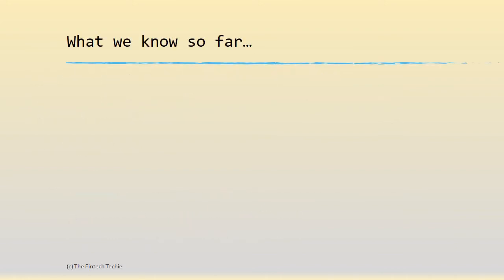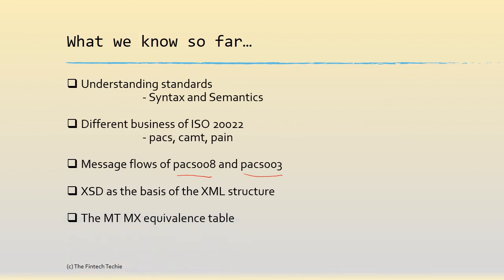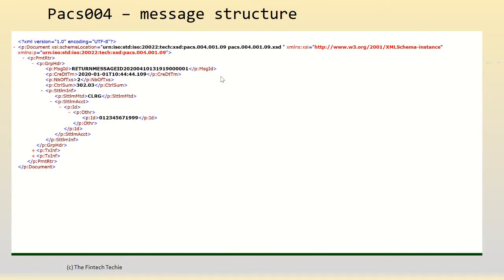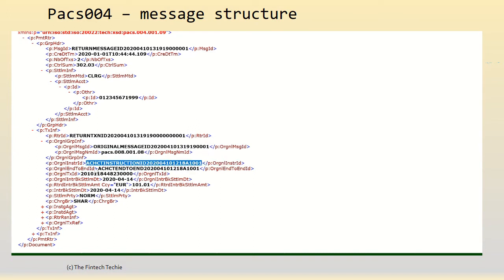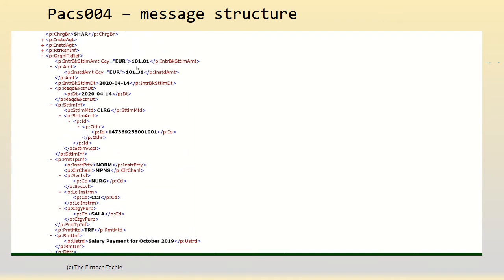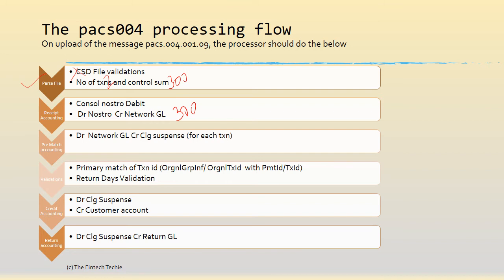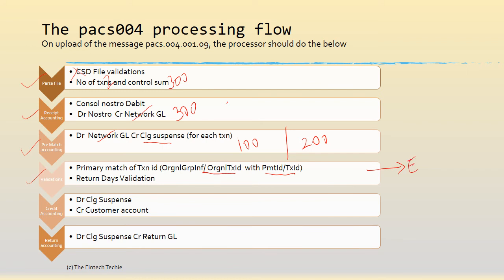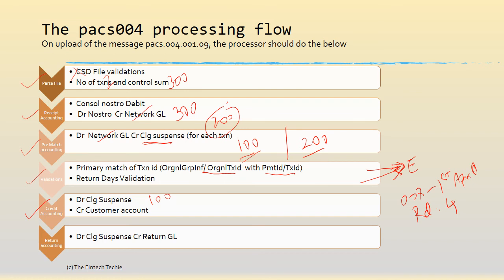Workshop Series 1 - ISO20022 - Part 3 (understanding the pacs004 return process)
Understanding the pacs004 return process in a simple way !